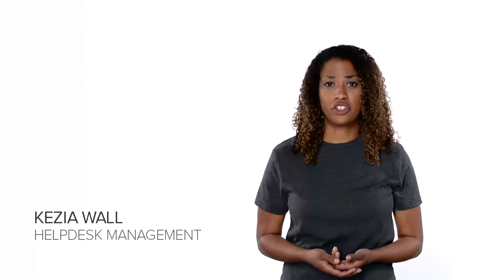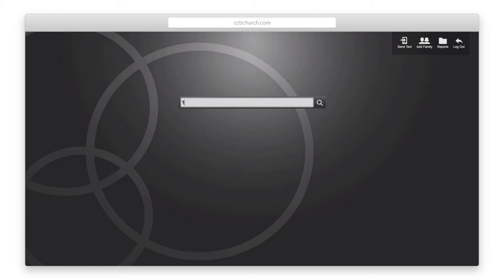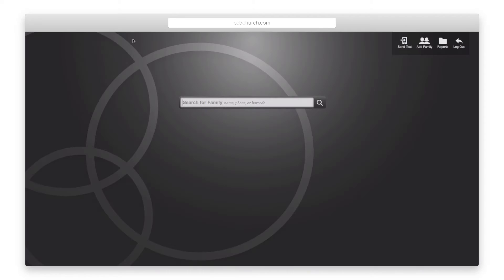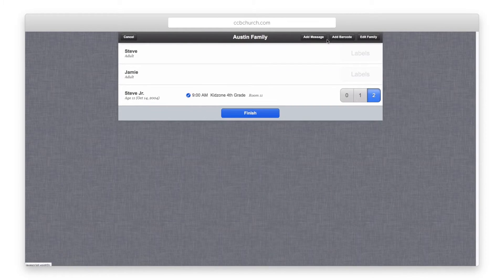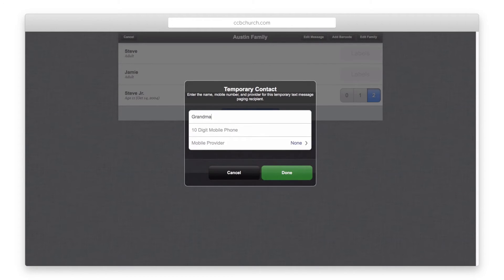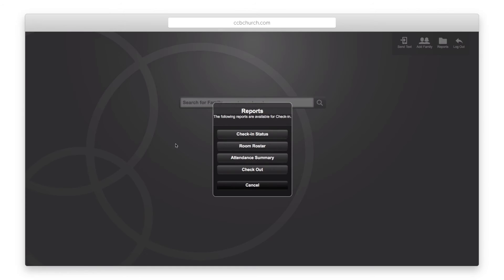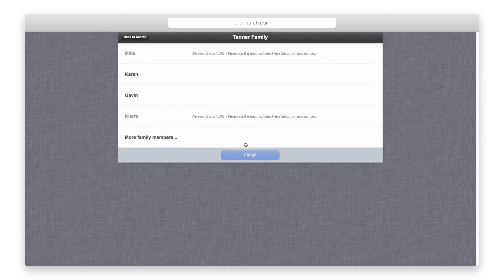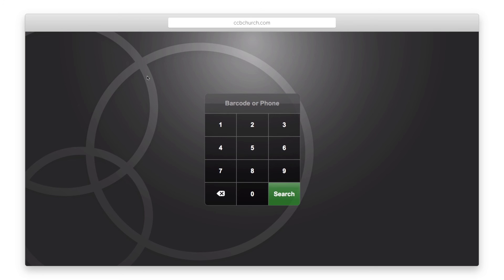Church Community Builder: Check-In - How to use a Check-in Station